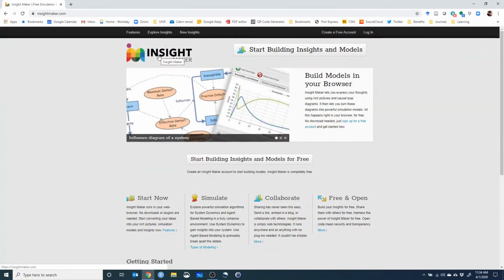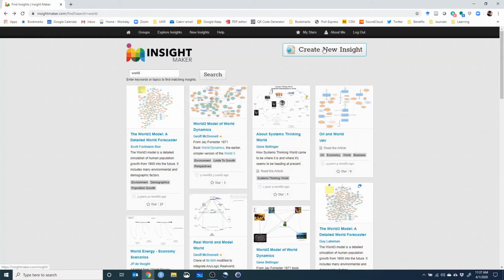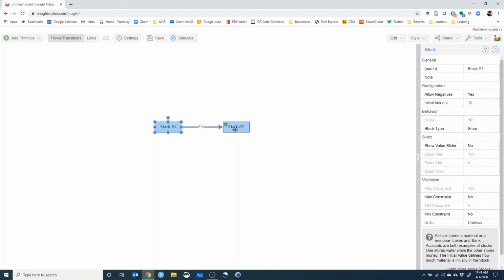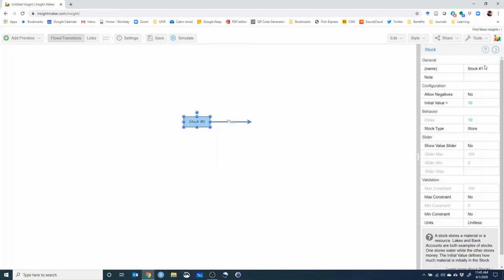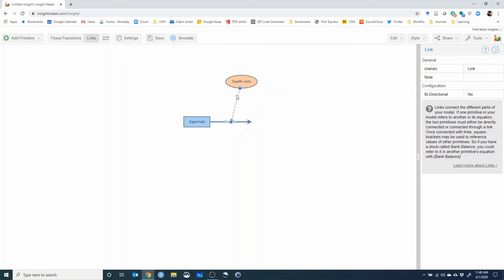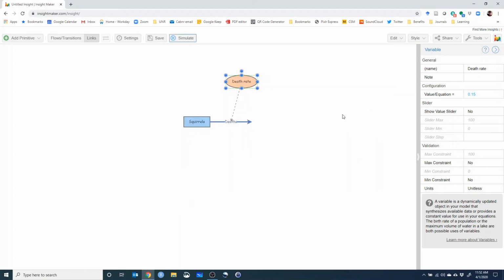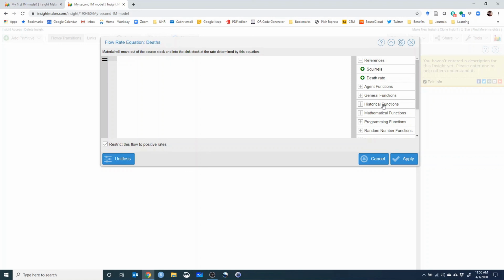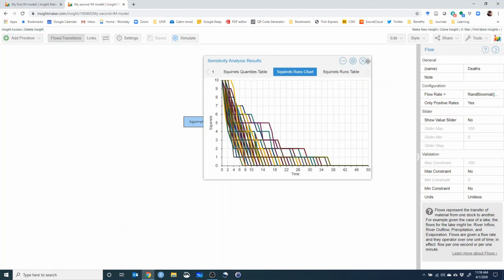Insight Maker Introduction and Demonstration